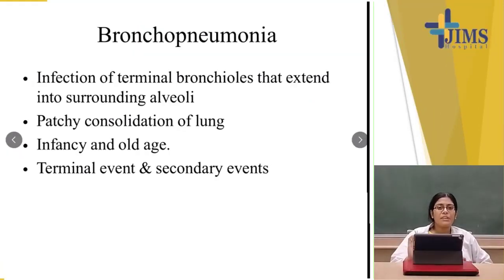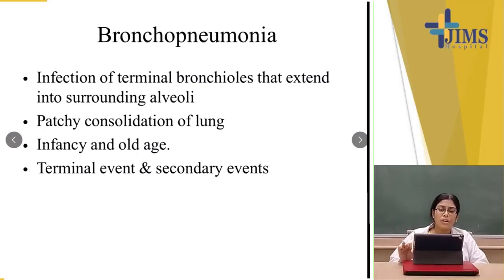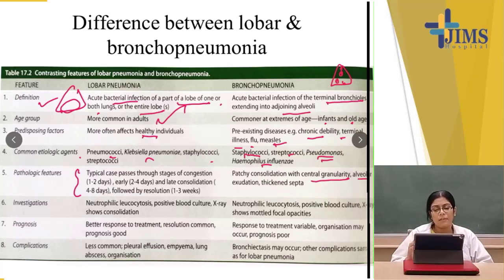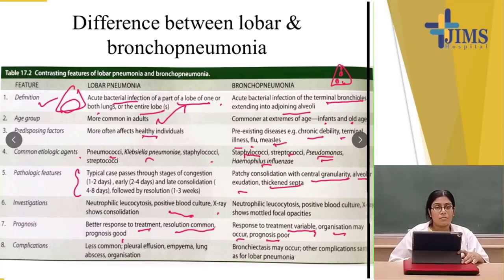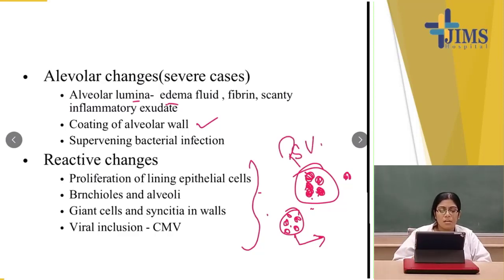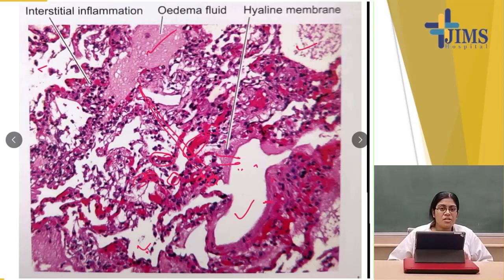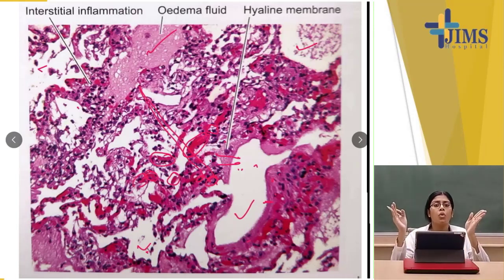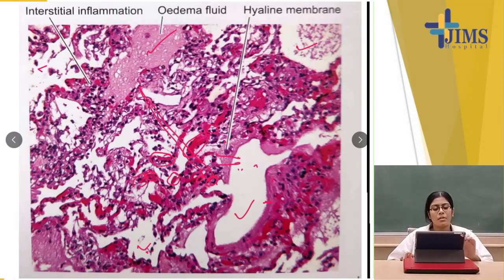Topic : Bronchopneumonia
Dr. Rituparna Ghosh
Assistant Professor